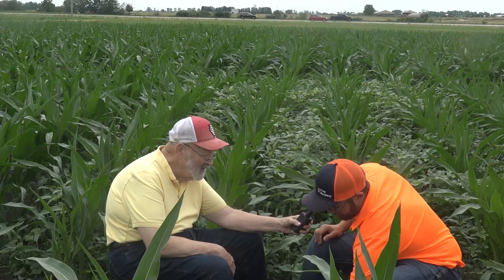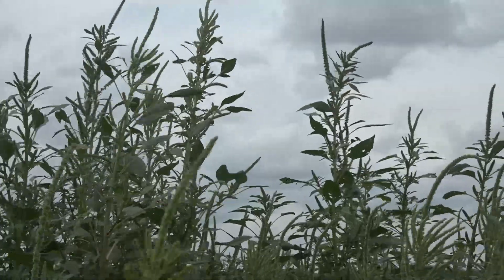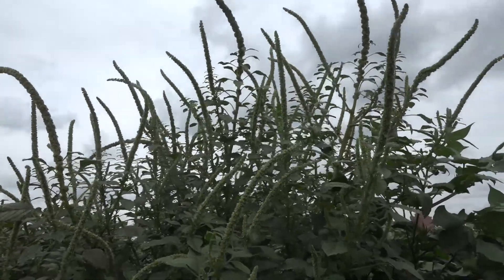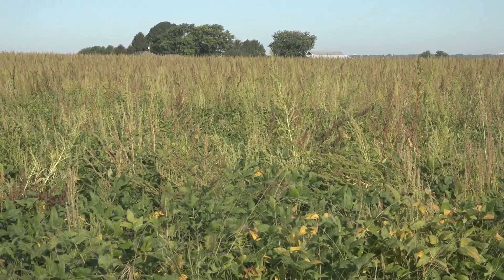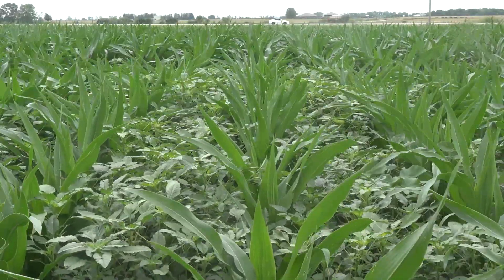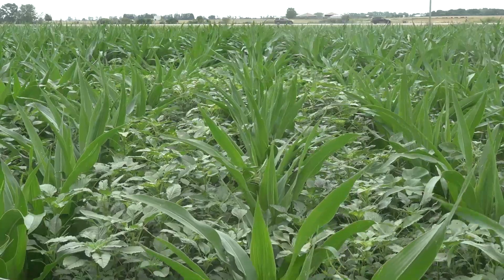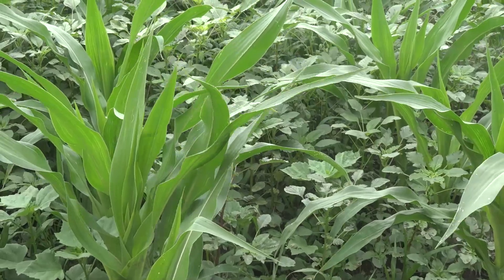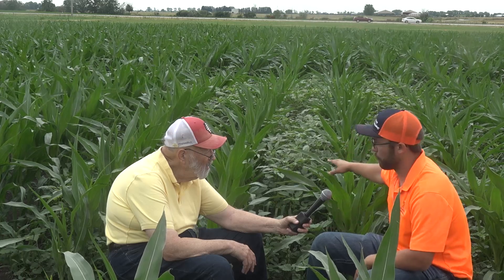A strategy to solve your waterhemp problems.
If you have a problem with waterhemp, Palmer, or their cousins, Devin Koester will help you create a strategy for success.  Koester is a protege of Univ. of IL crop physiologist Fred Below, whose Field Day will be Aug. 1, featuring many of his student researchers. Koester says it is built on multiple modes of action, and if the problem is in your soybeans, your success will need to start in your corn the prior season.